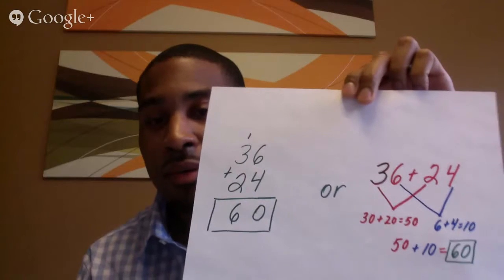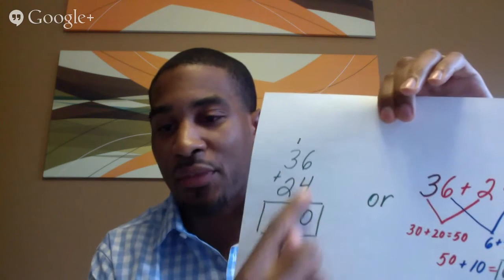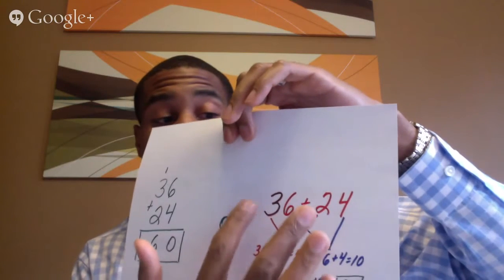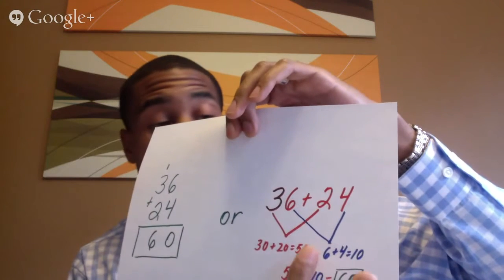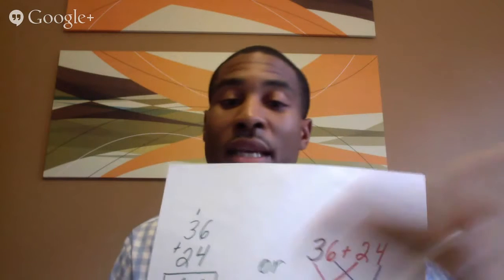GreatSchools Milestones Hangout: Demystifying Elementary School Math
In this replay of our recent Google Hangout, Greg Coleman, author of the 'Mr Elementary Math' blog, joins us to talk about math standards in elementary school. Greg is also a math instructional coach for grade K-5 teachers.

Math has long been a sore spot for many parents. Whether or not you liked math in school, parents tend to be a bit more hands-off in this subject than in, say, reading or social studies. Math is the subject parents are least likely to broach, let alone question, with the teacher. But when parents understand what their children should be learning, they can better support their kids.